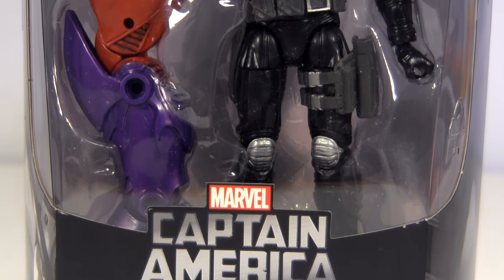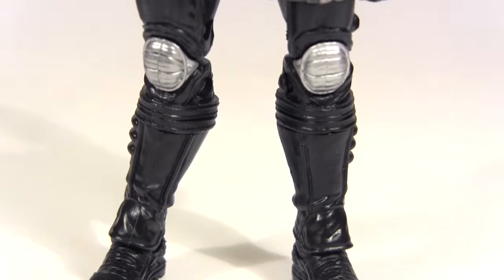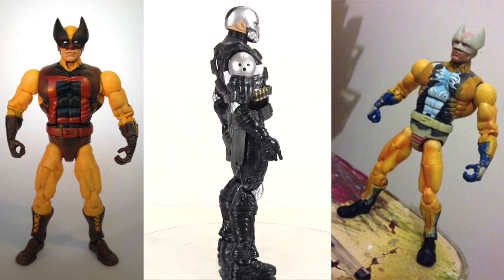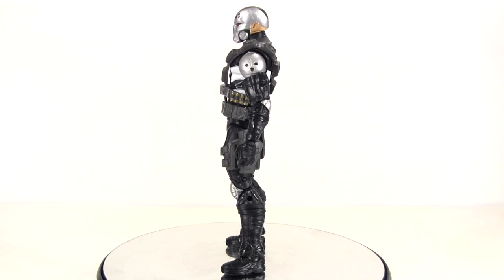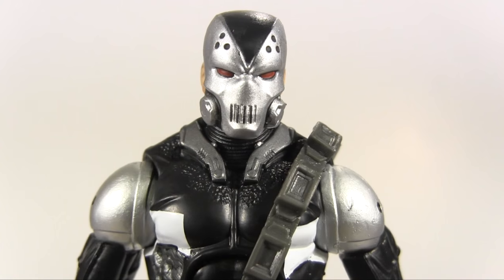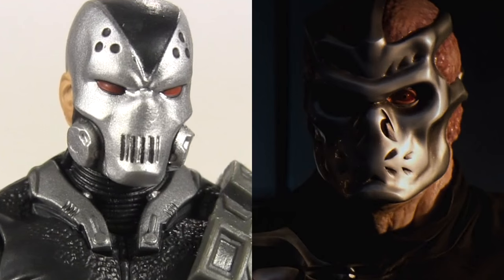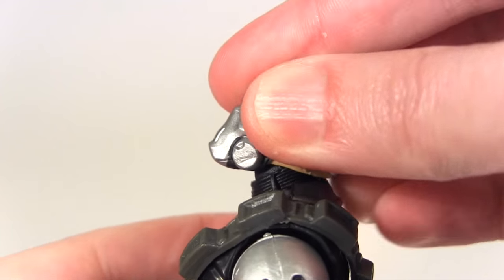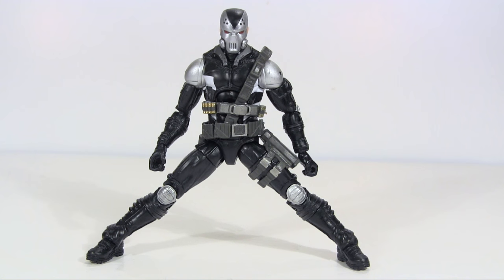MARVEL LEGENDS Red Skull BAF Wave DEMOLITION MAN Action Figure Review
Hey everybody join me as my reviews of the Marvel Legends Captain America Red Skull BAF wave continue with Demolition Man! Or is it Scourge? Well in this video I answer that very question!